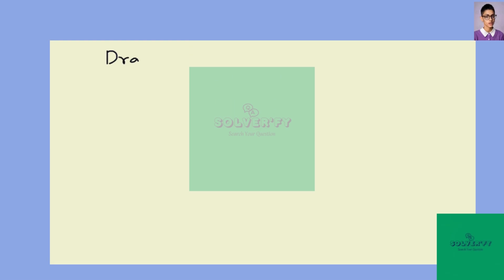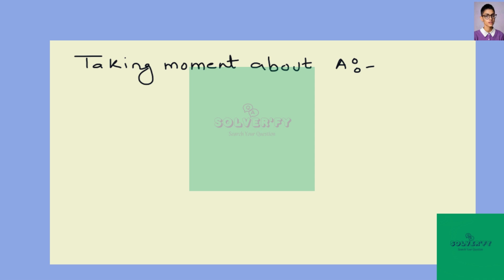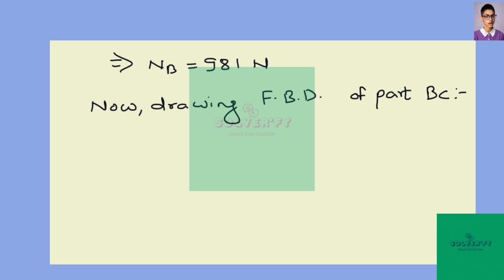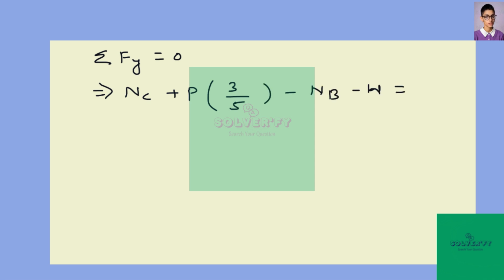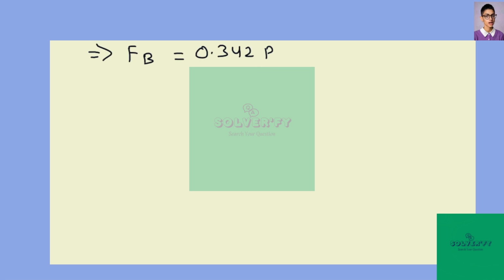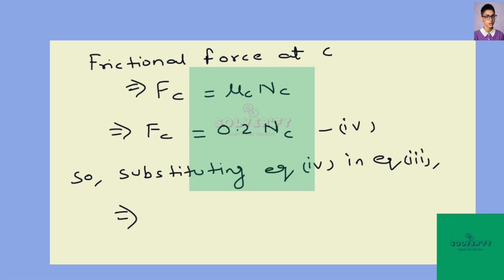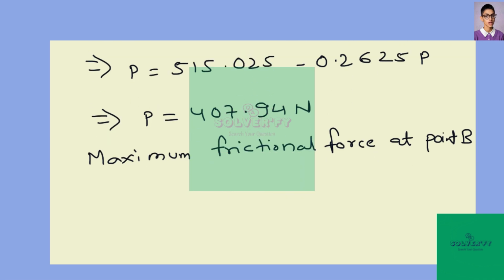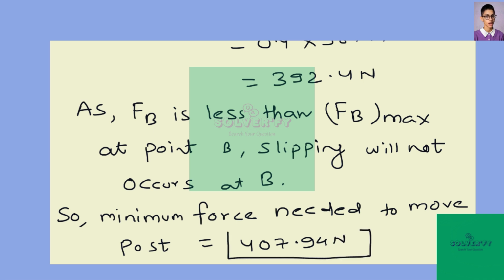[Engineering] Beam has a negligible mass and thickness, and supports the 200 -kg uniform block. It i